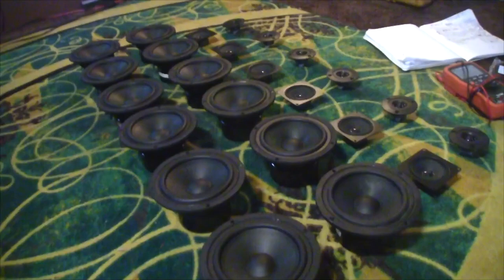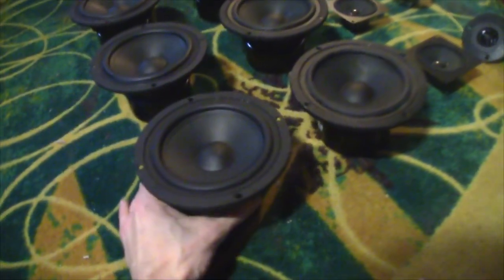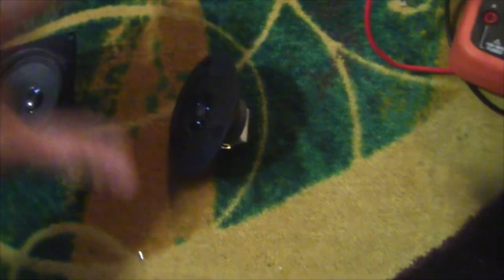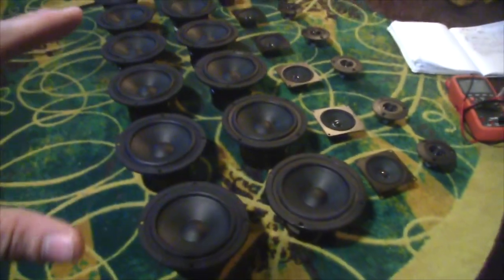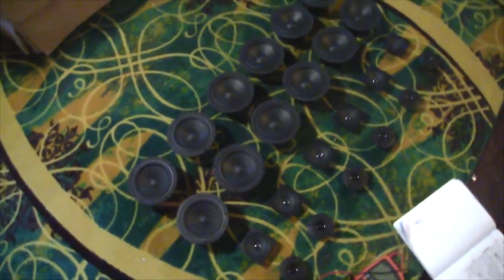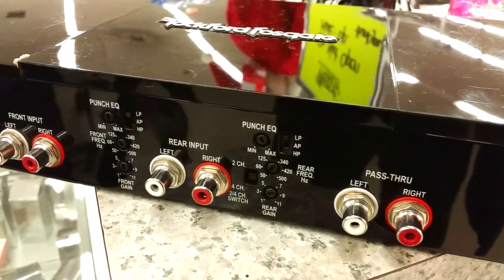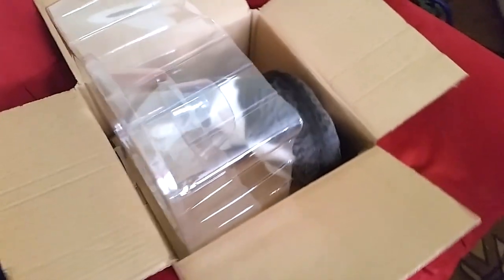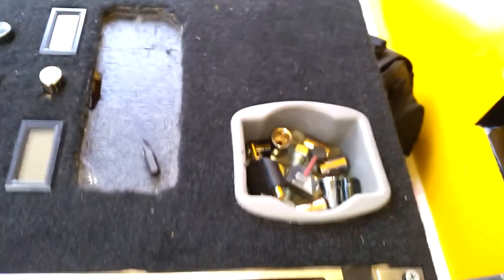EXO's DIY Home Audio Project BEGINS | Build a BIG 2 Channel Stereo OR Surround Sound Speaker System?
Hey everyone, it's time to start a new winter project! This time around we're going to build ourselves a complete crossover network driving budget mid bass drivers with some tweeters and potentially a woofer to cover the 20hz range.

What should I build for my home audio setup?

A well grouped surround sound system?
Front Right / Center / From Left
Rear Right / Rear Left
2 way vs 3 way?

or

One LARGE 2 channel stereo setup?
(Front Right / Front Left)
3 way or 4 way?
Should I add a big subwoofer to the bottom, or use an external subwoofer w/ a designated plate amp?

What would you do with all these speakers?